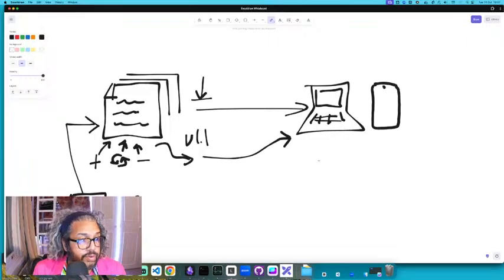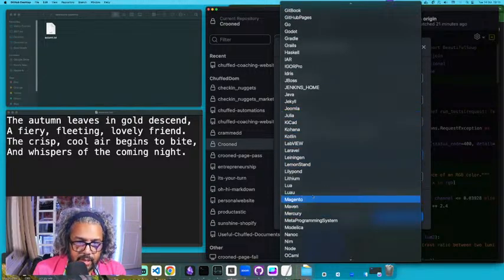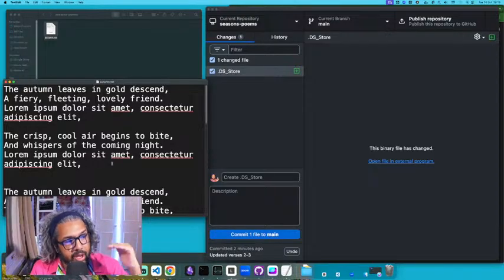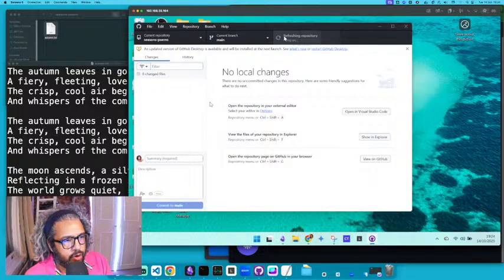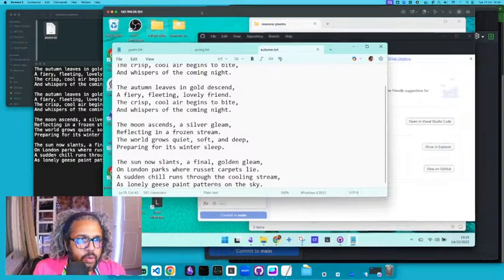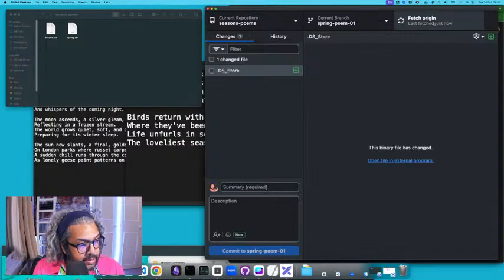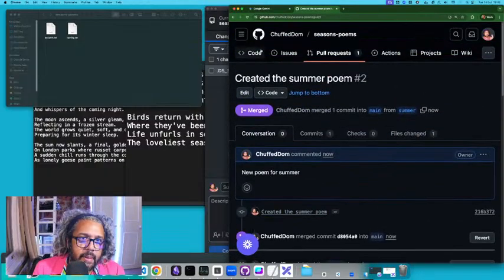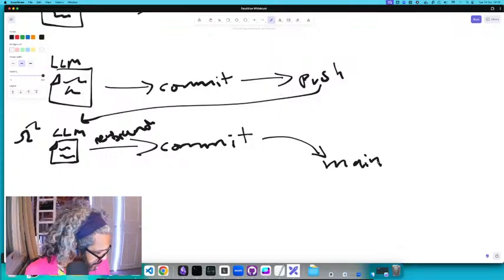Git for Vibe Coders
This will be a quick workshop on how to use Git, specifically GitHub, with your projects to ensure a smooth pipeline of development when vibe coding.